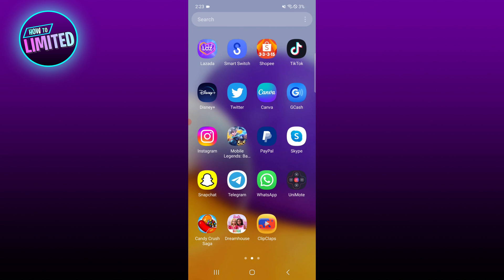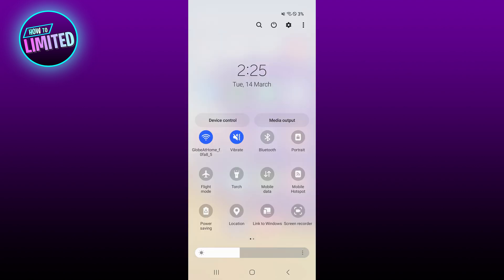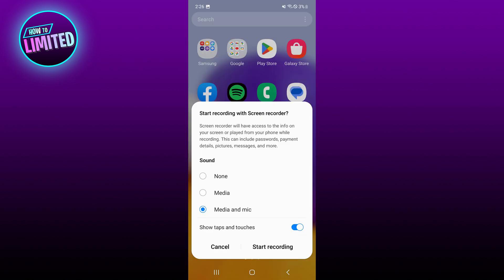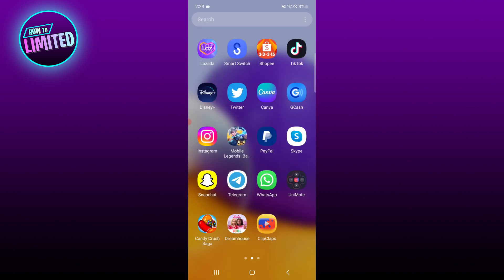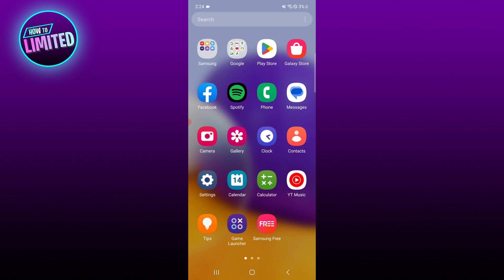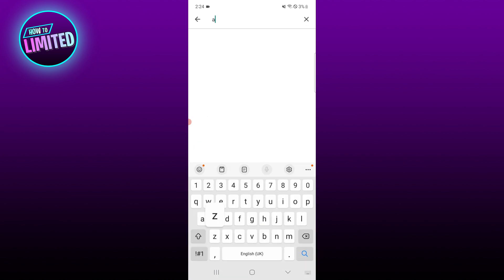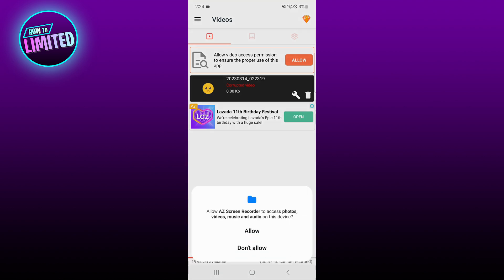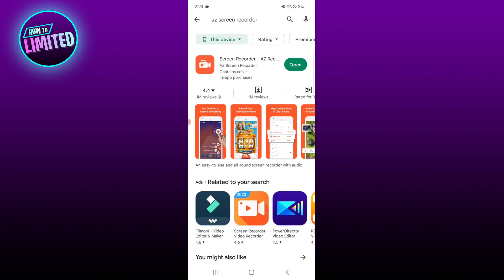How To RECORD WhatsApp Video Call With Audio (2023 Update!)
How to record Whatsapp video call with audio! Want to record Whatsapp video call with audio? We teach you how to record Whatsapp video call with audio!

📲 In this video we show you how to record Whatsapp video call with audio step by step.